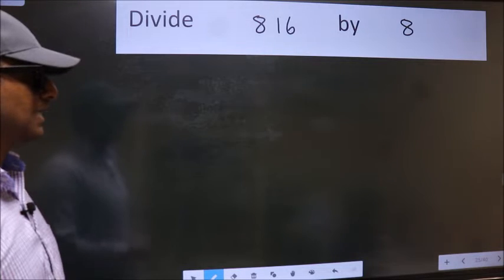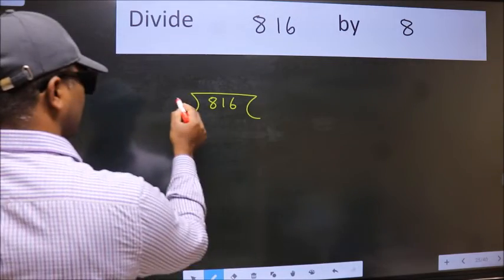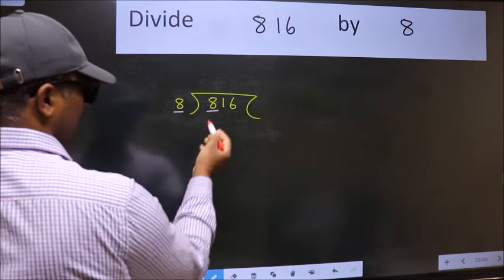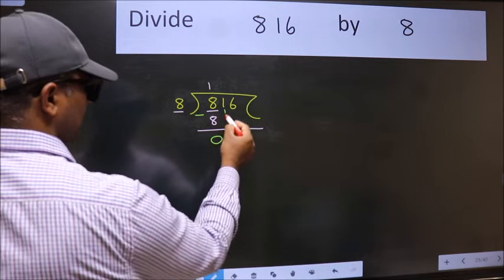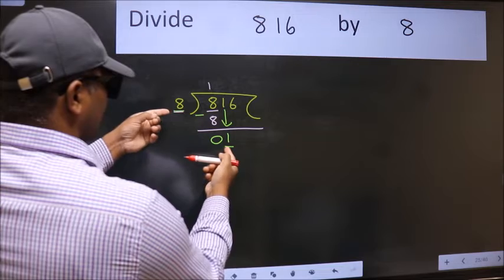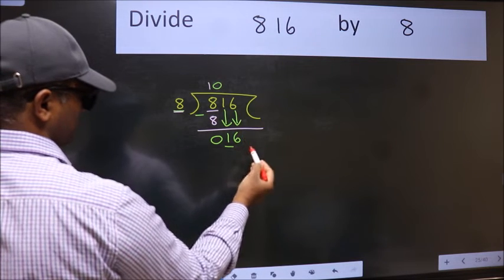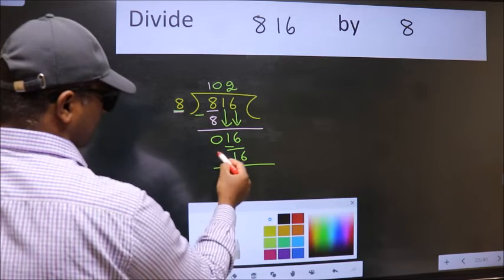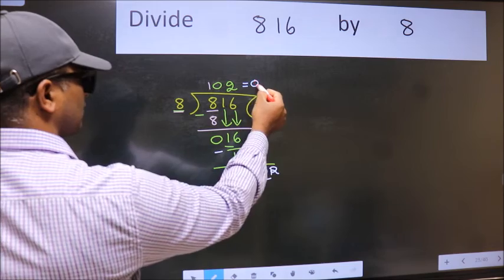Divide 816 by 8 many get this quotient wrong